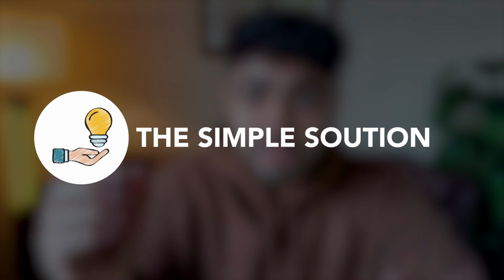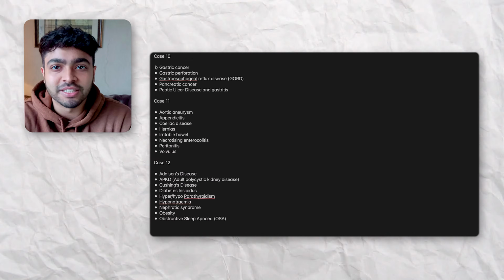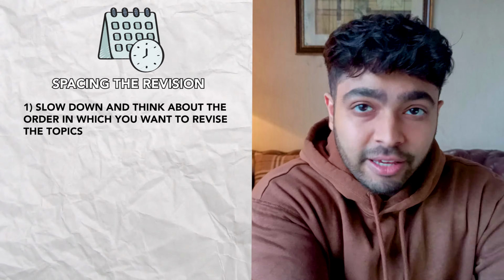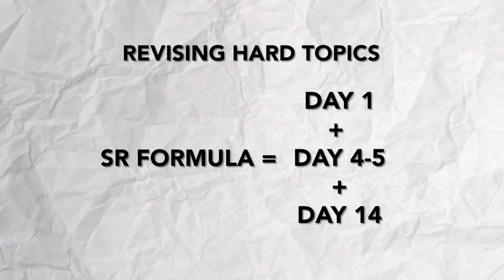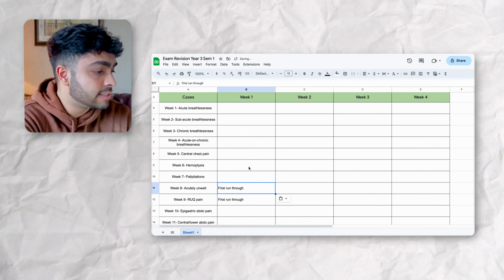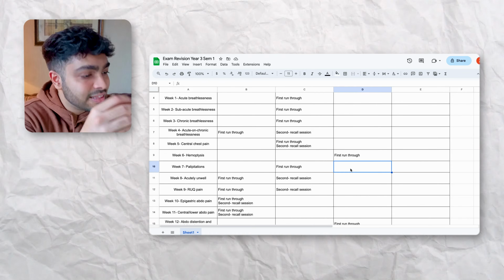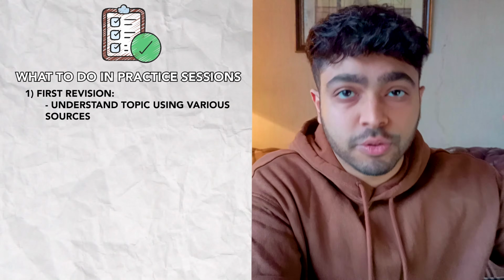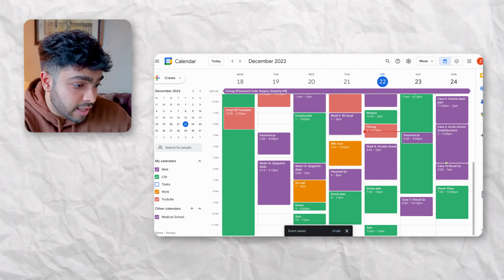How I Make the PERFECT Revision Timetable with Spaced Repetition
In this video, I will show you exactly how I plan and space out a mountain of difficult content that I need to study for my exams. I'll use spaced repetition and create a timetable with you LIVE to make it as transparent and easy to understand as possible. Hope it all helps!!

Revision Timetable Template (DUPLICATE THE GOOGLE SHEET and edit away!)

Chapters⏳
0:00- Intro
0:58- The HUGE Problem
1:37- The Simple Solution
2:06- STEP 1: ORGANISING THE REVISION
2:35- 1.2
3:13- STEP 2: SPACING THE REVISION (IN REAL TIME)
4:18- 2.1 figure out the best order of topics
4:52- my spaced repetition formula
5:39- practical advice
6:05- 2.2 estimate and actively plan based on rough intervals
6:44- 2.3 adding on 1st revisions and spreading out for 2nd revisions
7:32- 2.4 adding on 3rd revisions and dates (for retrospective revision)
9:00- 2.5 make each revision's tasks super-specific
9:42- STEP 3: SCHEDULING THE REVISION (my calendar)
10:33- Practical Action
11:13- Bonus Tip
11:46- The reality of using this

Socials & Links 📣